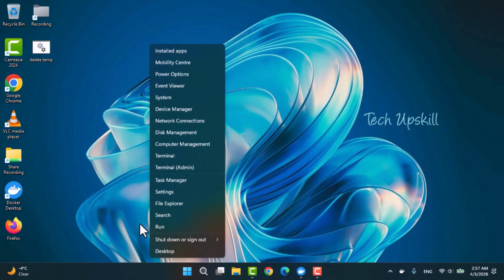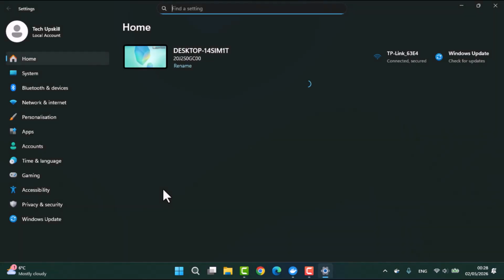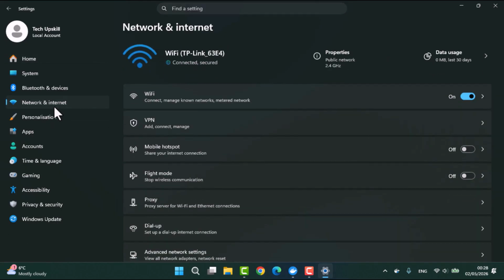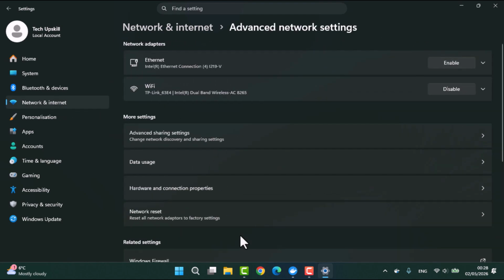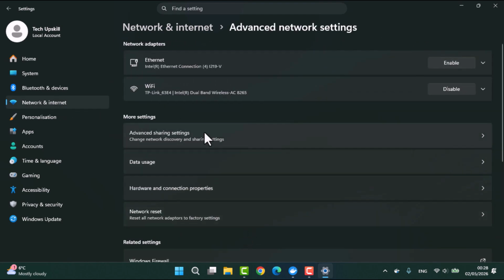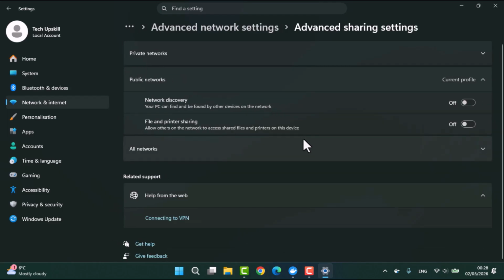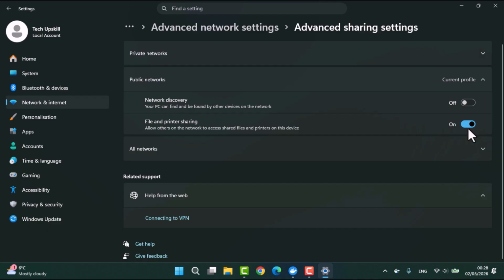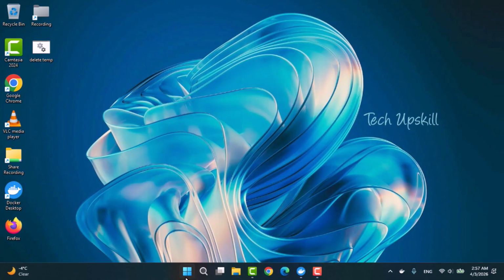How To Fix File Sharing Not Working In Windows 11 Over Local Network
Windows 11 file sharing not working? Resolve this frustrating issue in minutes with our easy step-by-step guide. We'll walk you through the settings to enable file and printer sharing, getting your network connections back on track.

⏱️ Timestamps ⏱️
00:00 Intro
00:17 Steps
01:01 Outro

how to fix windows 11 file sharing not working
windows 11 file sharing troubleshooting steps
resolve windows 11 network file sharing issues
enable file sharing in windows 11 settings
fix windows 11 private network sharing
troubleshoot windows 11 public network sharing
windows 11 advanced sharing settings explained
how to enable printer sharing windows 11
why is file sharing not working windows 11